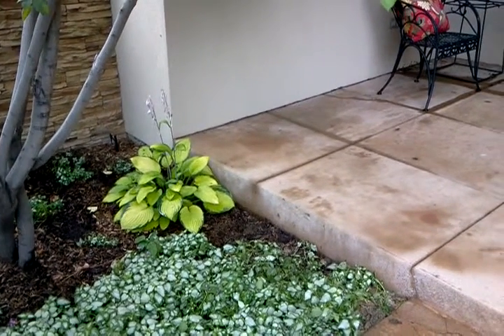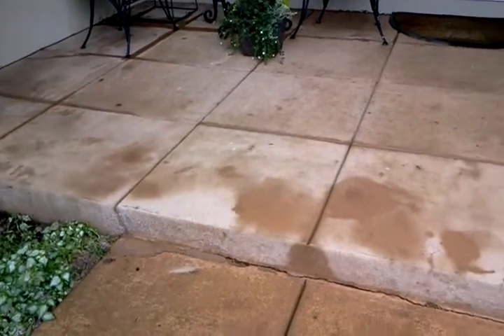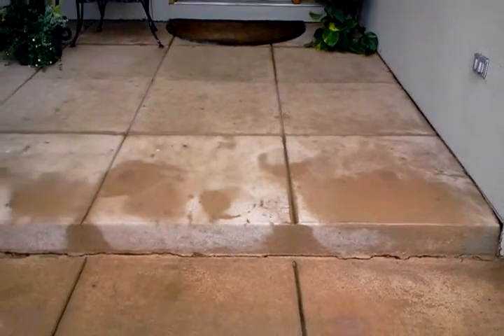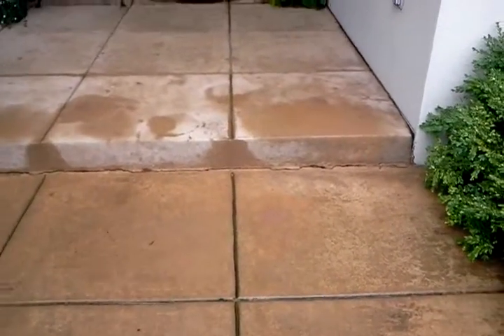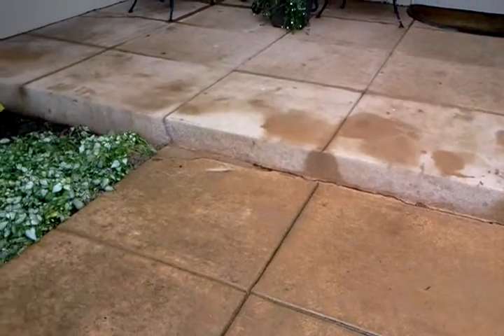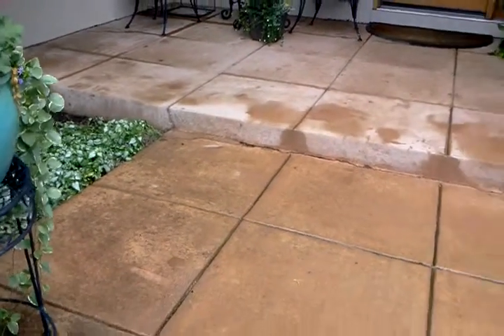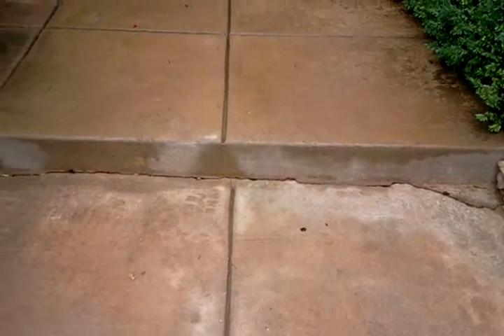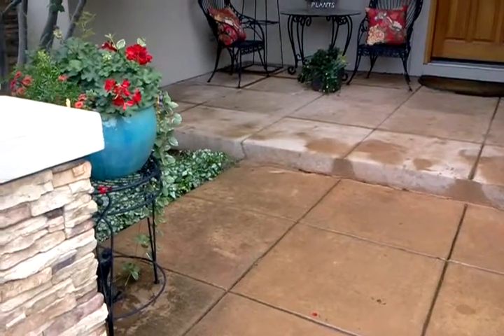Patio Repair Denver (patio repair denver after)